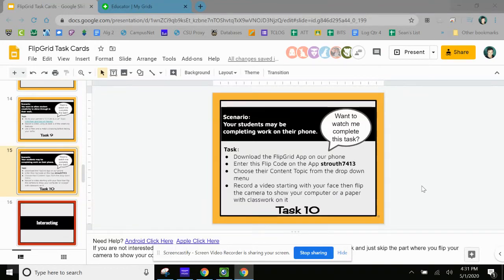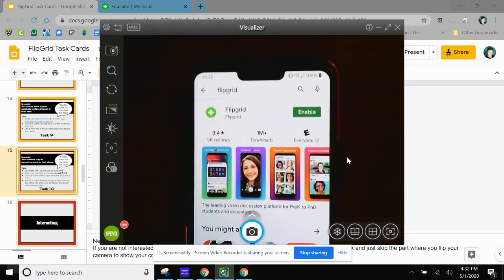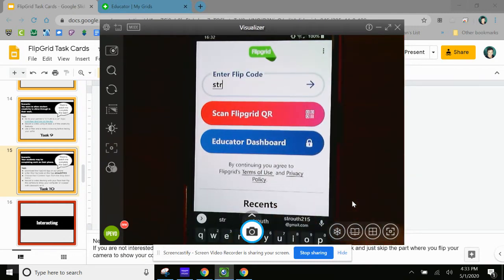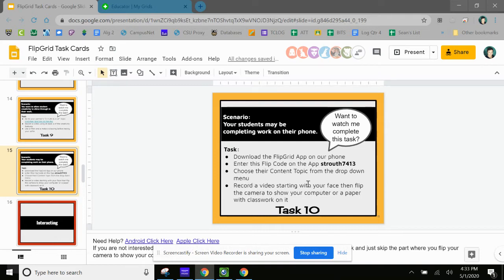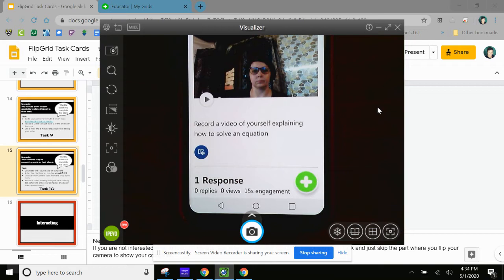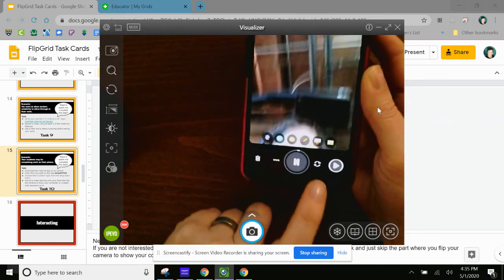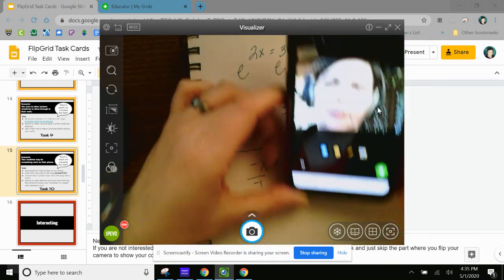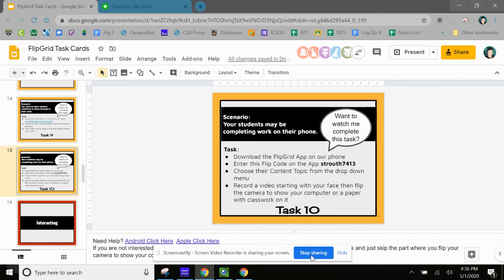FlipGrid Task 10